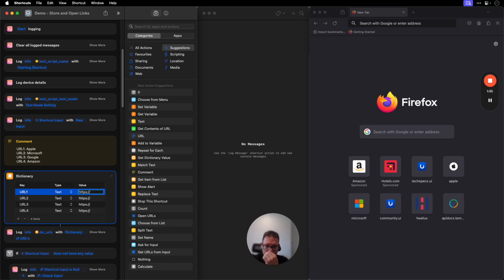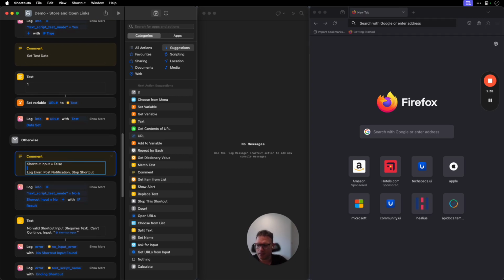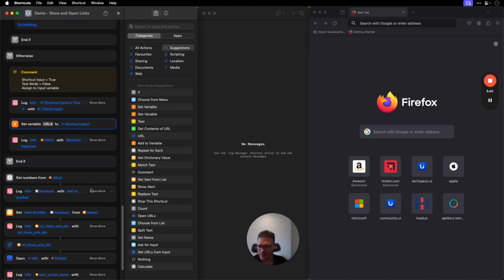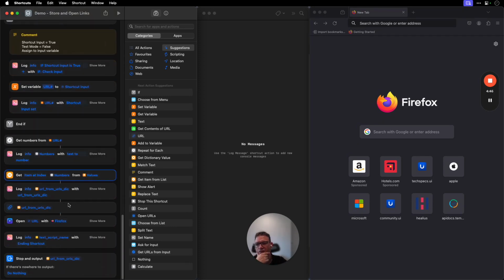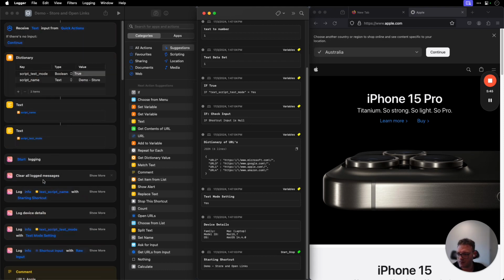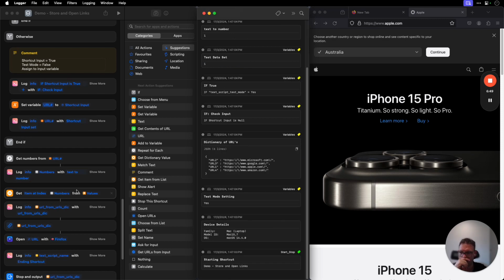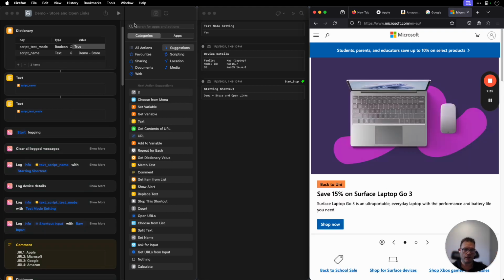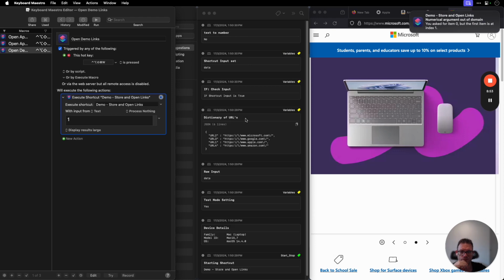Shortcuts - Store and Open URL's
In this video, I show you how to store multiple URLs in Shortcut using a dictionary. Then we use the index number of the dictionary to open the URL in the browser. I will also show you my issue with Keyboard Maestro not sending the input correctly.